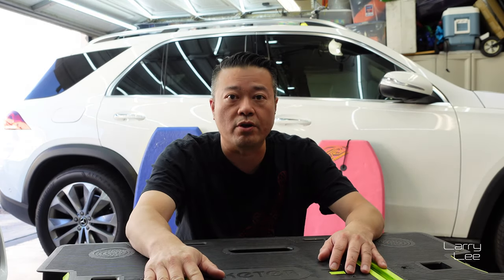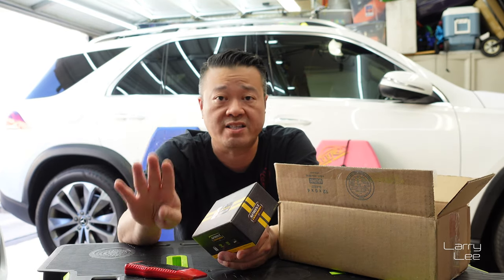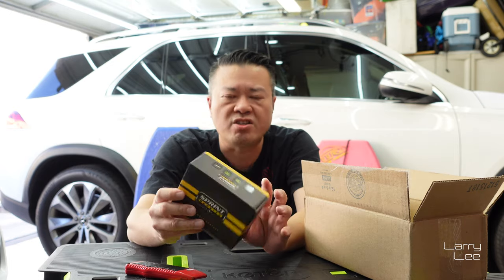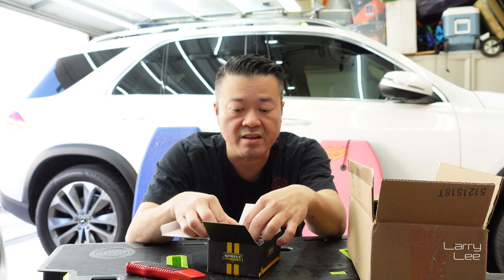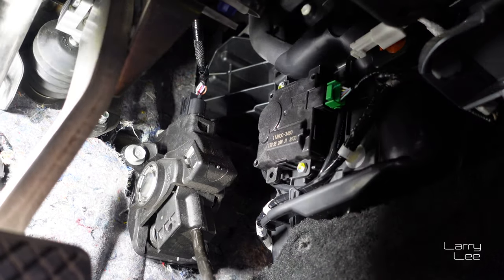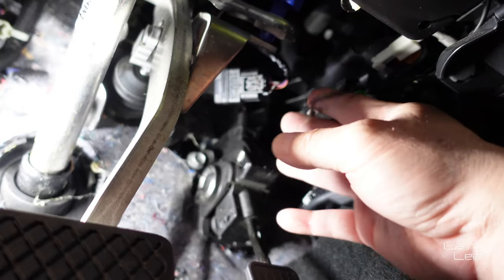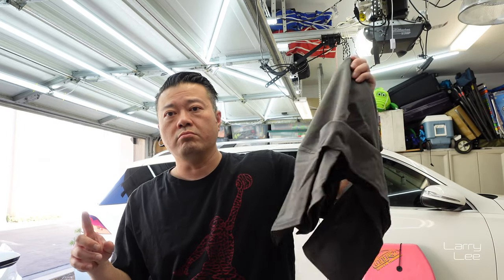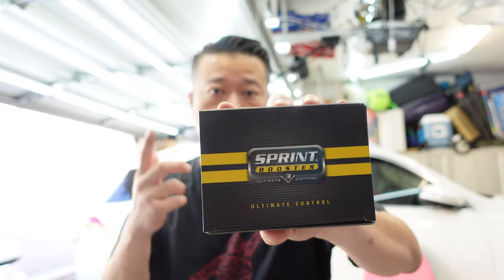Larry Lee vLog 54 Sprint Booster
Sprint Booster for the Acura NSX